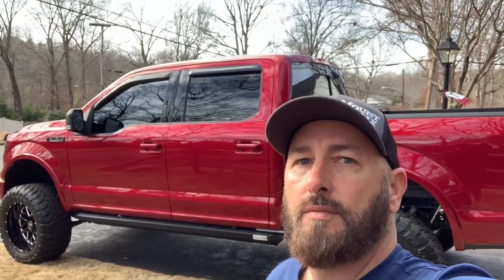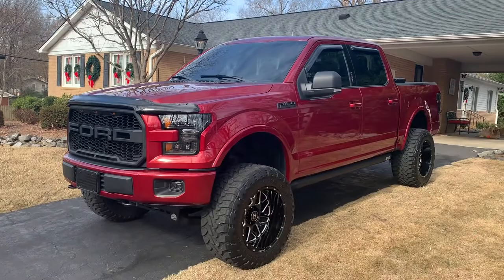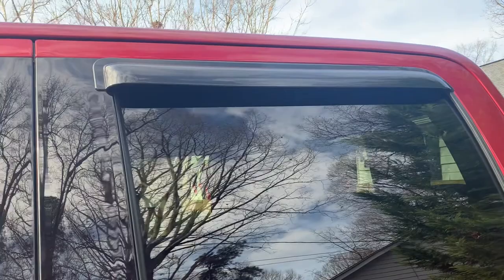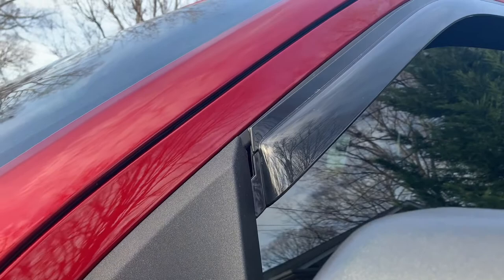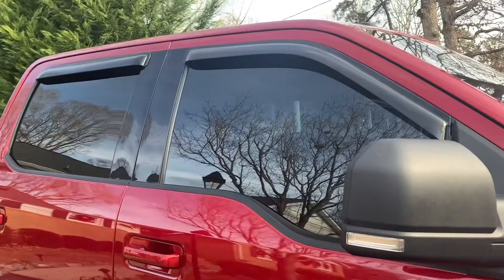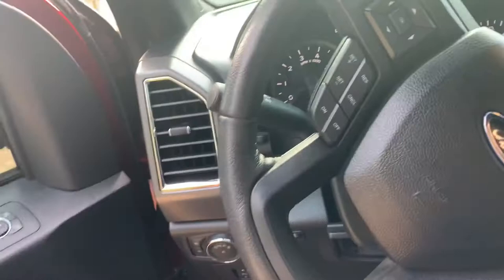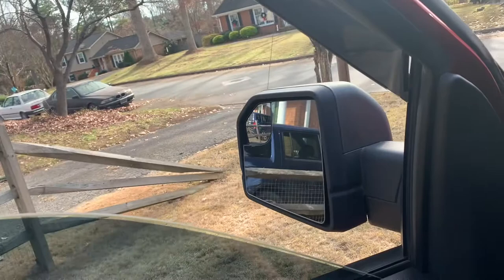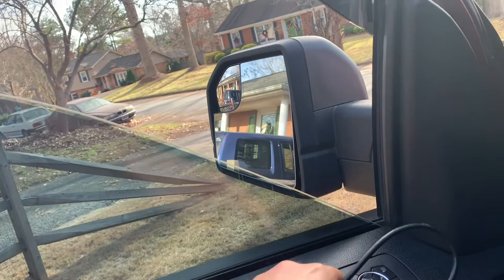In Channel vs Stick On Rain Guards. Why you need to watch this video.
Deciding between stick on and in channel rain guard vent visors for your newer truck or car? You may want to watch this video on which one I chose and why.